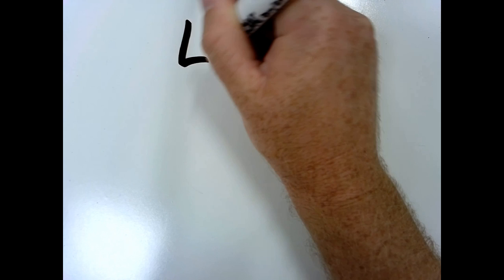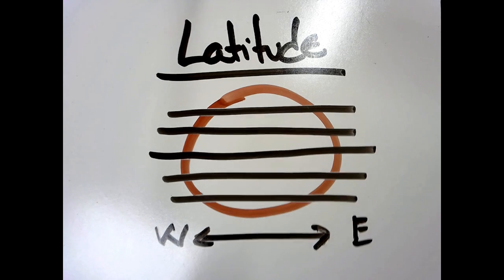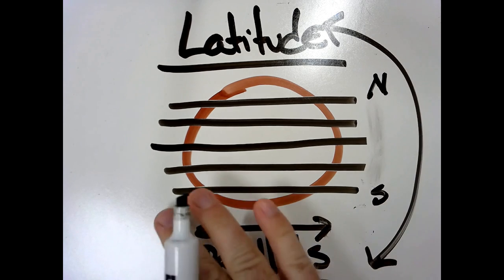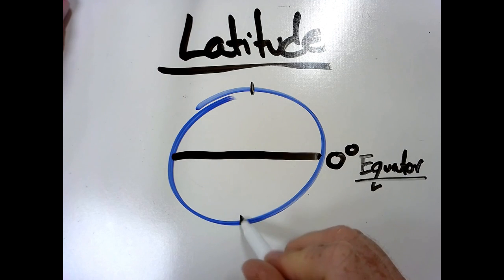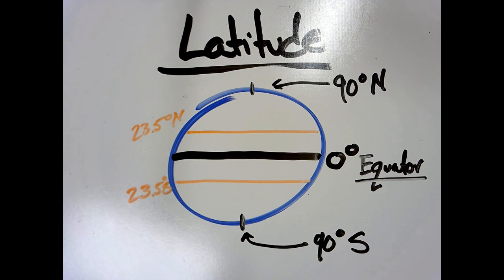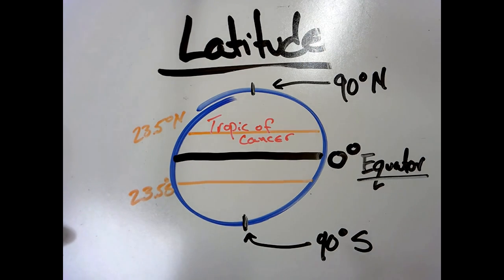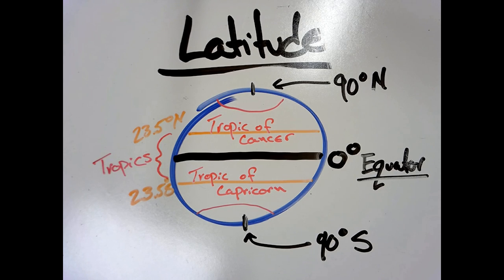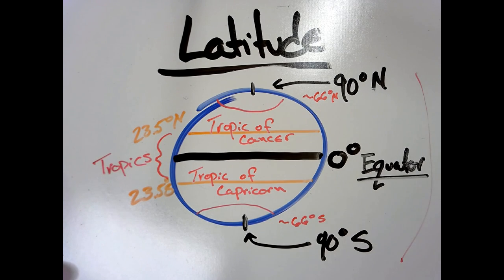Lines of Latitude